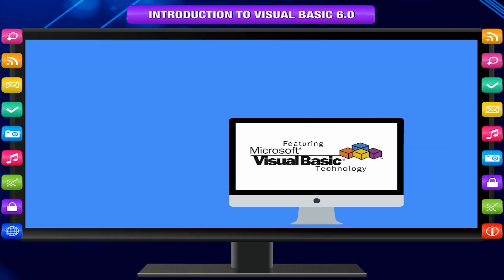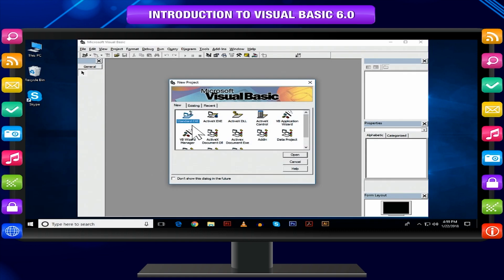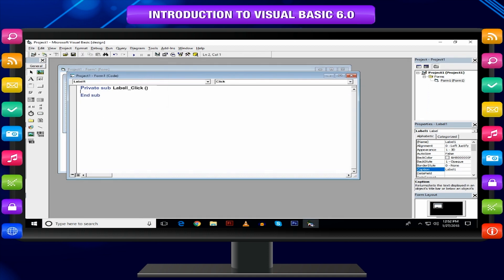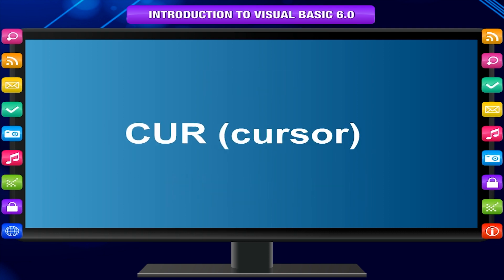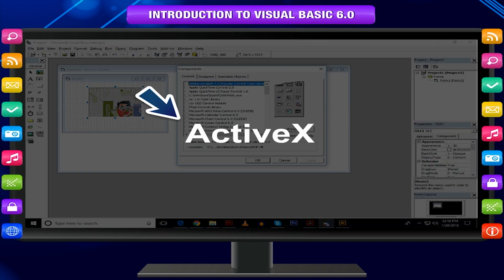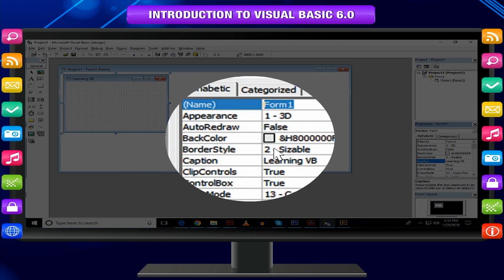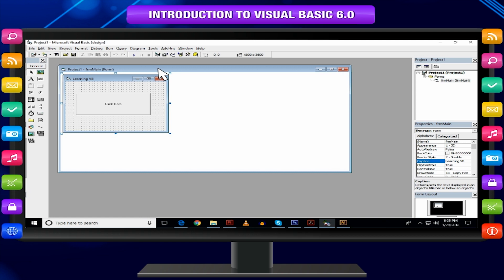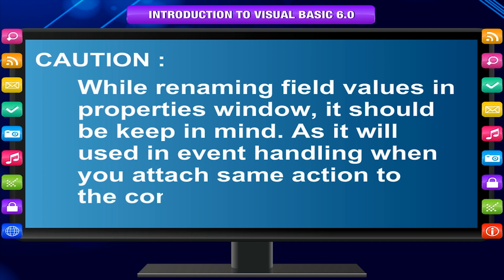INTRODUCTION TO VISUAL BASIC 6.0 class-8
This video is from Kriti Educational Videos. Visual Basic 6.0 is a high level programming language that is derived from the basic language that is developed by John kemeny and Thomas kurts. Main purpose of Visual basic is to provide an easy platform to write programs. It is an object bases and event driven programming language of microsoft.
Contents:
1. Introduction of Visual Basic 6.0
2. Visual Basic IDE
3. Saving project